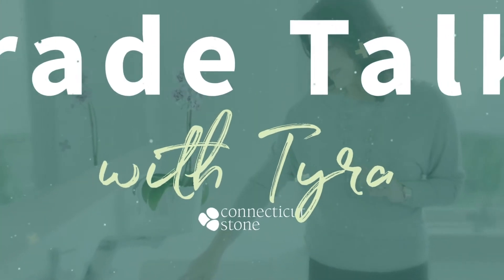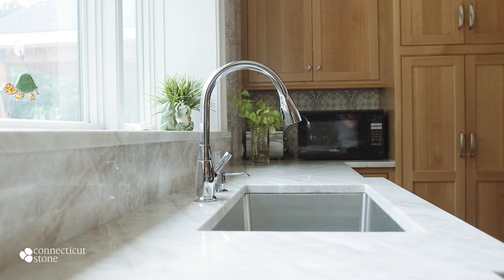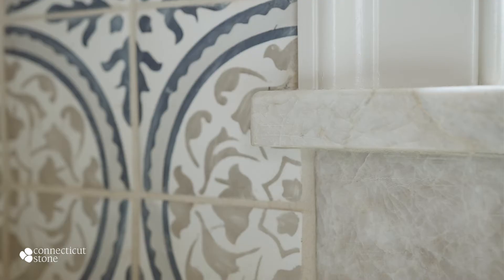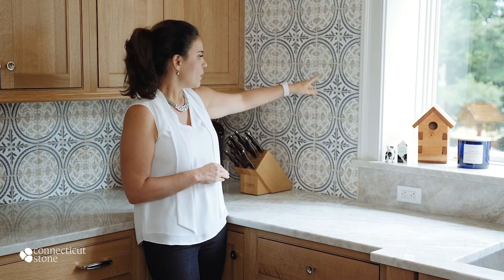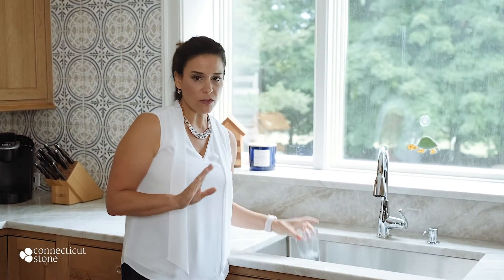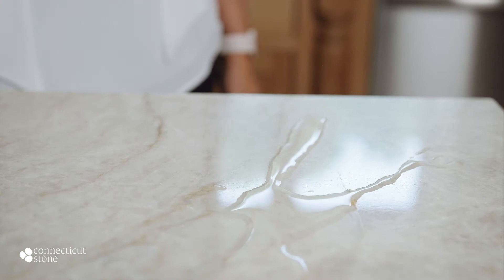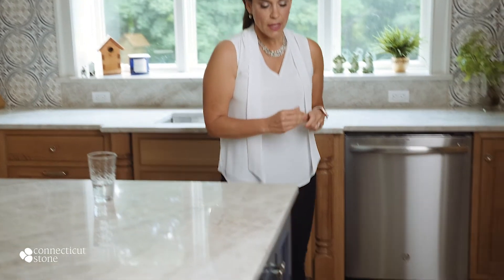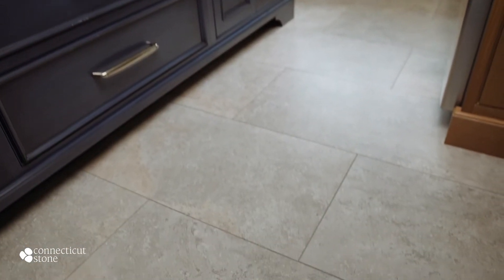Connecticut Stone TradeTalks: TajMahal